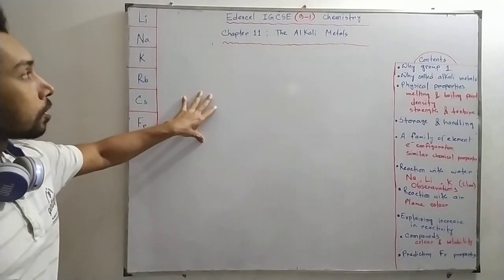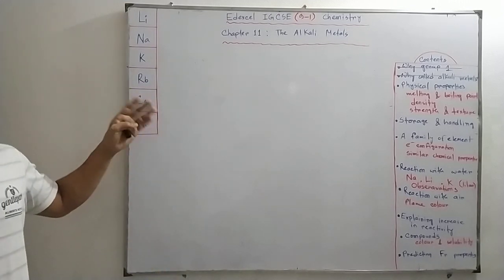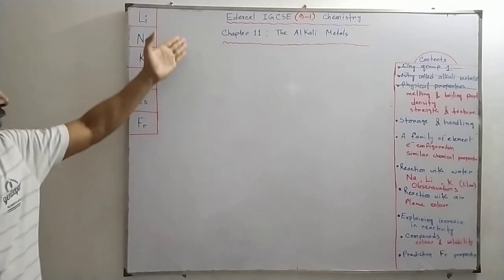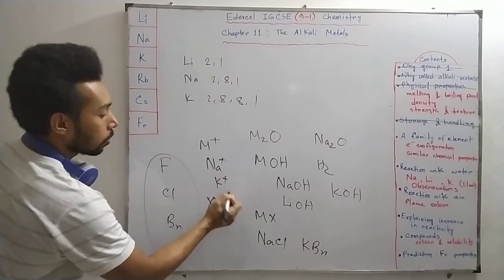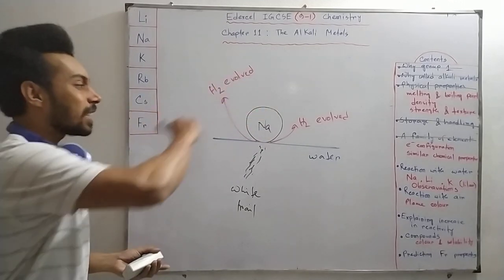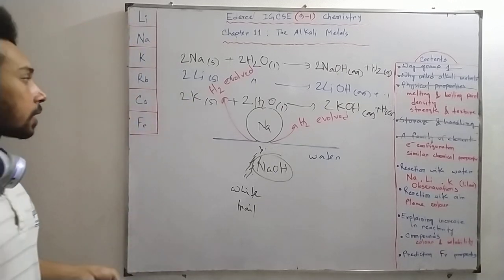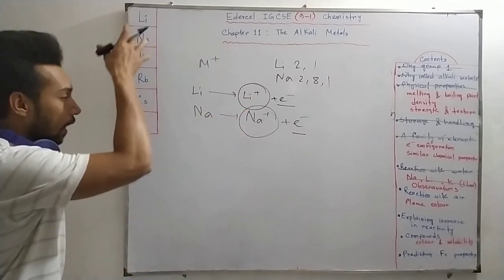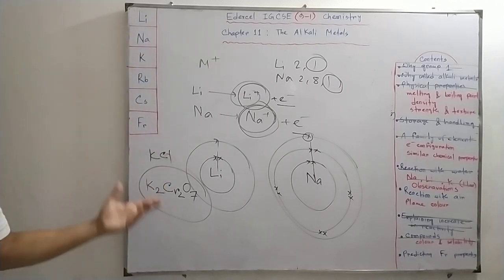Chapter 11- The Alkali Metals (Edexcel IGCSE 9-1 )